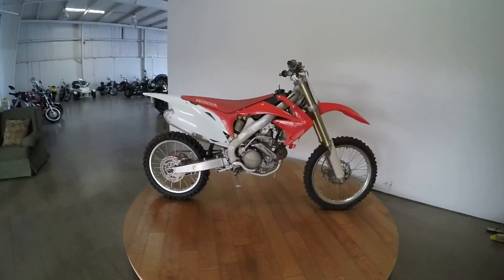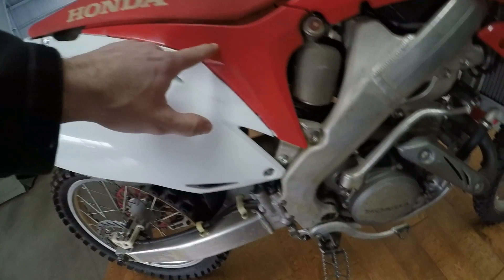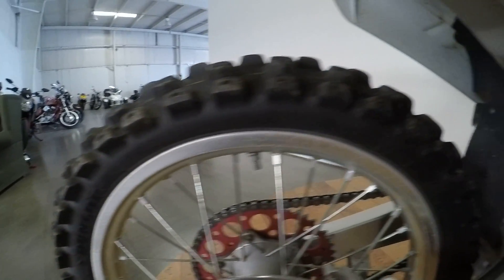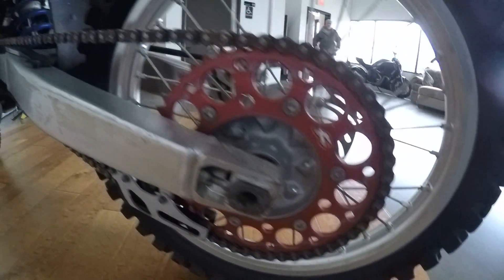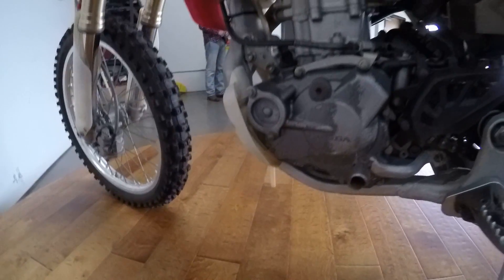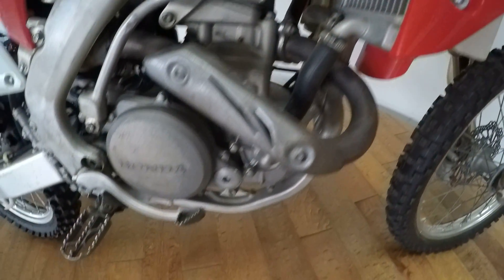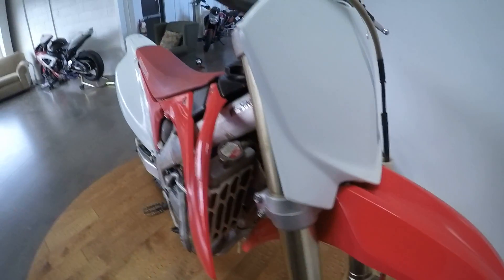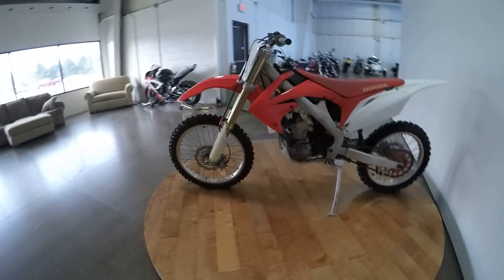2011 Honda CRF250r Dirt Bike Walk Around: srkcycles.com